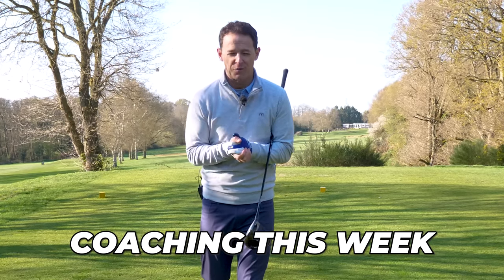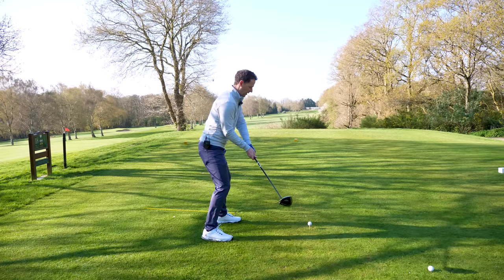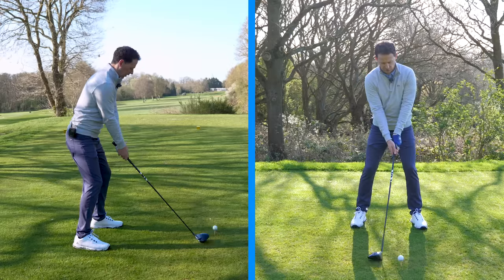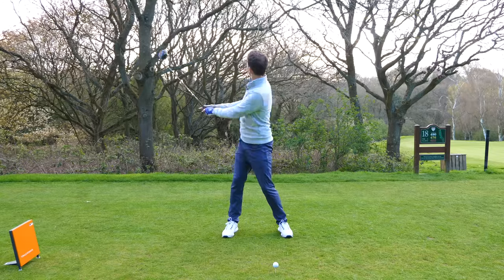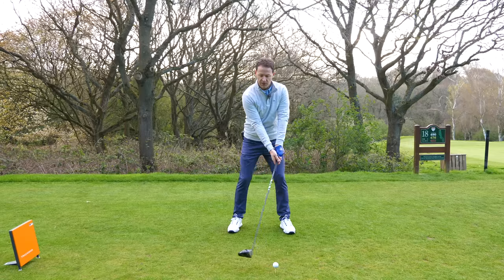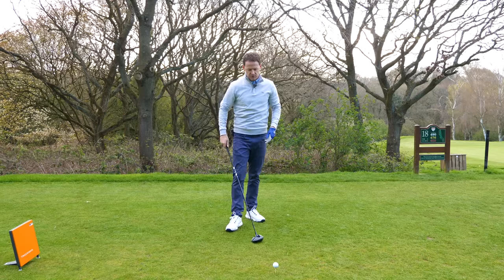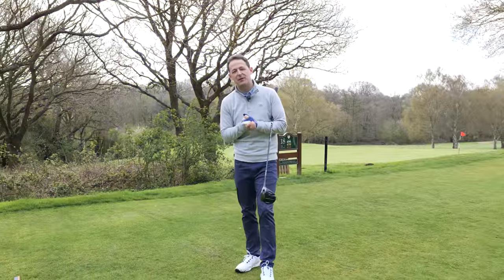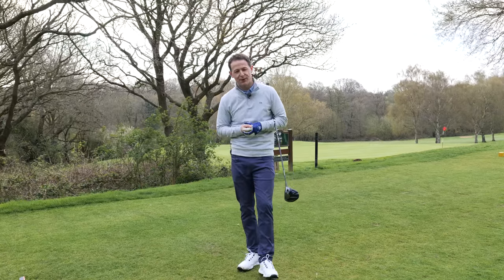Easiest Golf Swing For Senior Golfers - New Discovery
Senior golfers don't hit the golf ball as far as they should not because of their age or flexibility but because they leave the Power Plane

In this golf video Danny Maude gives you 5 simple ways any golfer can stay on the power plane and immediately hit driver longer. You won't need all the golf tips but a combination of 1 or 2 could make a significant difference to your driver golf swing. Here's what you are going to learn:

1. The number one set-up mistakes destroying your driver swing
2. The one major power leak through impact
3. Finally, are you using the right golf equipment for your age and/or ability

We look at 3 things:

1. How to stop slicing your driver
2. How to swing more in to out or how to swing more inside out
3, How to get the correct impact position with driver